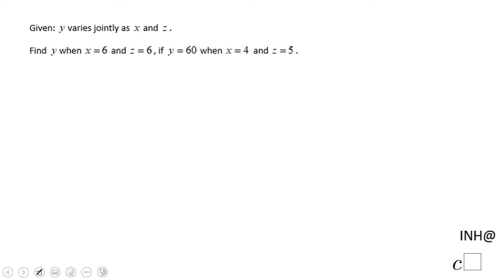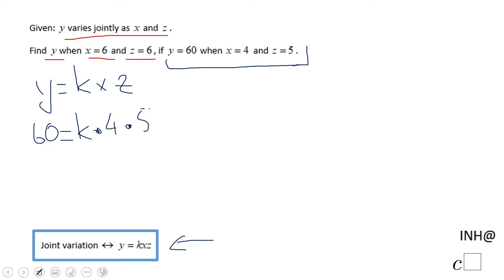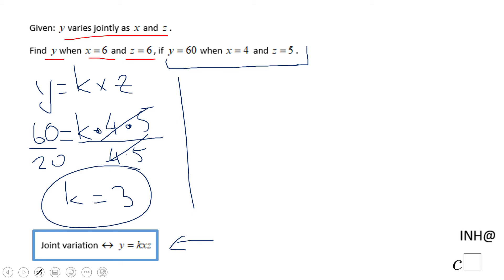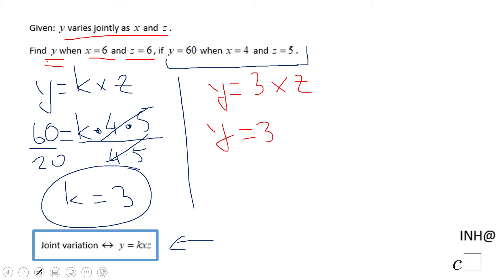INH: Variation: Joint Variation #1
This is an example of joint variation.